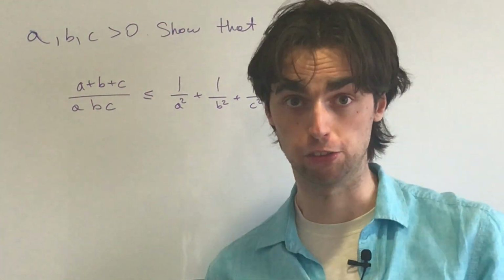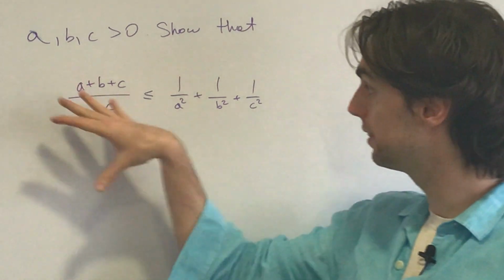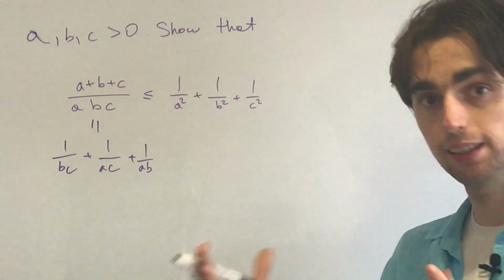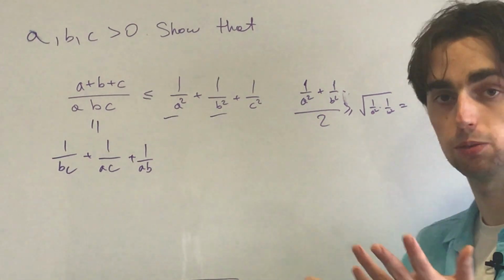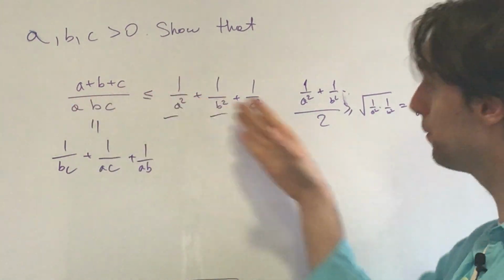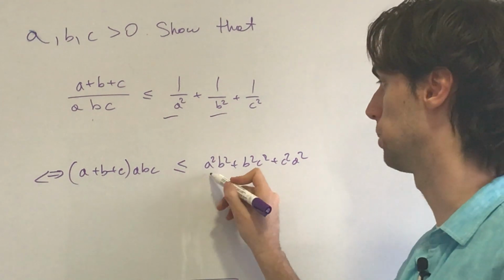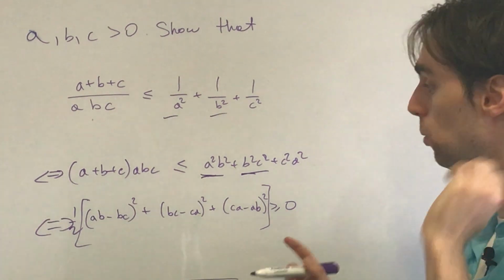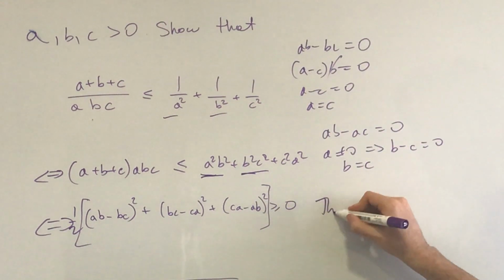An introductory inequality from Engel's Problem Solving Strategies